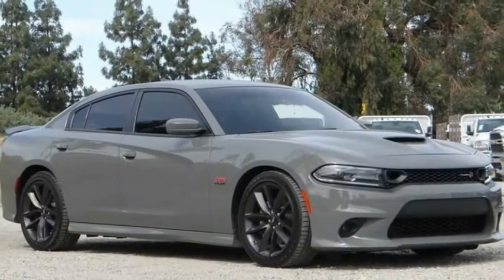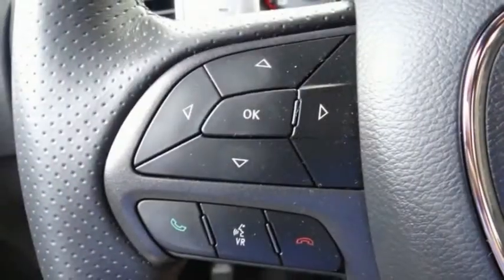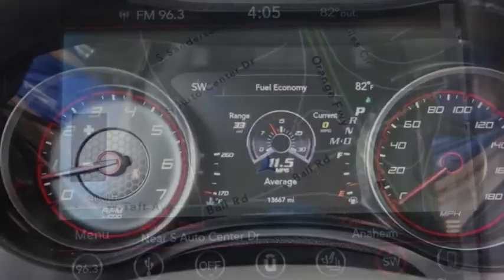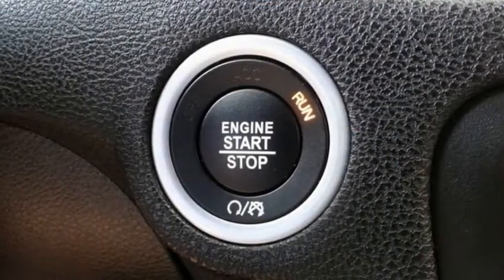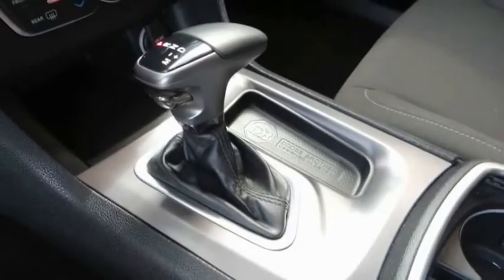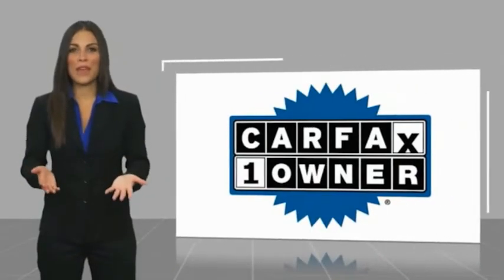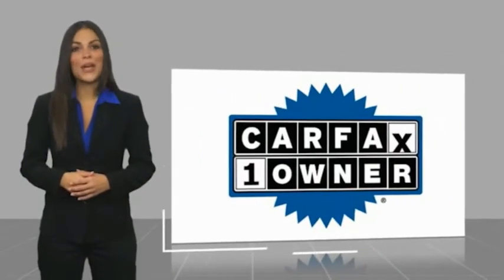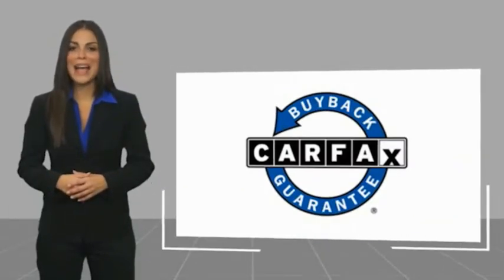2019 Dodge Charger ORANGE COUNTY,VILLA PARK,GARDEN GROVE,ORANGE,FULLERTON TD14119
2019 Dodge Charger Scat Pack RWD

1221 S. Auto Center Dr.

MCPEEK'S CDJR OF ANAHEIM PROUDLY SERVING ORANGE COUNTY, VILLA PARK, GARDEN GROVE, ORANGE, FULLERTON, AND SURROUNDING SOUTHERN CALIFORNIA LOCATIONS. THIS GRAY 2019 Dodge CHARGER IS EQUIPPED WITH A SRT HEMI 6.4L V8 MDS, AUTOMATIC TRANSMISSION, AND RECEIVES AN ESTIMATED 15 City/24 Hwy MPG. OR VISIT US AT 1221 S. AUTO CENTER DR. ANAHEIM, CA 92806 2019 Dodge CHARGER Scat Pack RWD Recent Arrival! Clean CARFAX. INTERIOR & EXTERIOR PROFESSIONALLY DETAILED FOR DELIVERY, Black Cloth. Destroyer Gray Clearcoat 2019 Dodge Charger R/T Scat Pack RWD 8-Speed Automatic Awards: * 2019 KBB.com Best Resale Value Awards * 2019 KBB.com Brand Image Awards Receive Free lube and oil filter changes for up to 45,000 miles for 3 years!!! Stock #: TD14119 | VIN: 2C3CDXGJ6KH718163 | 2019 Dodge Charger Scat Pack RWD HEATED STEERING WHEEL TRACTION CONTROL McPeek's CDJR of Anaheim